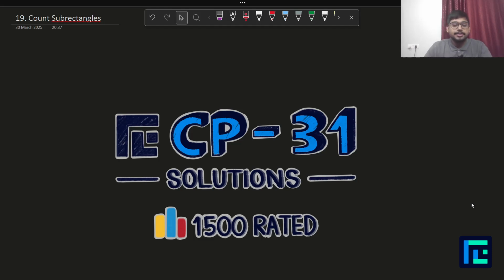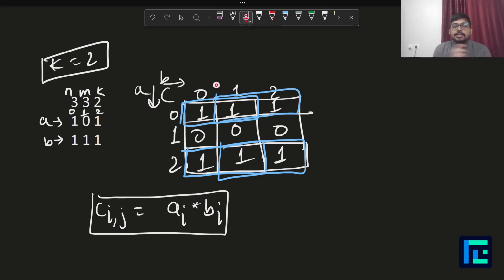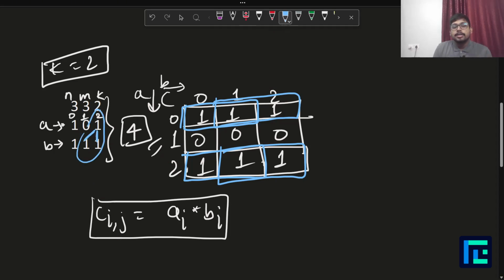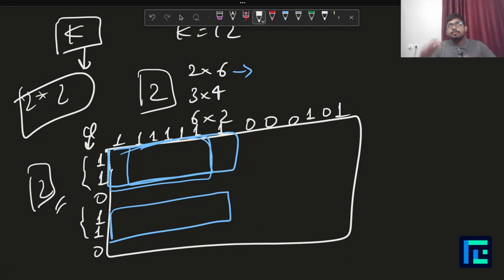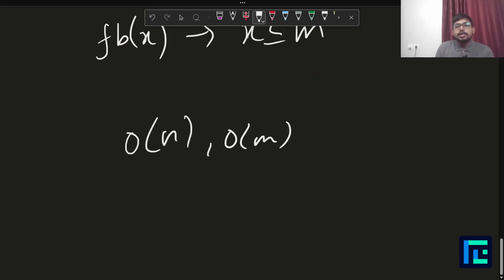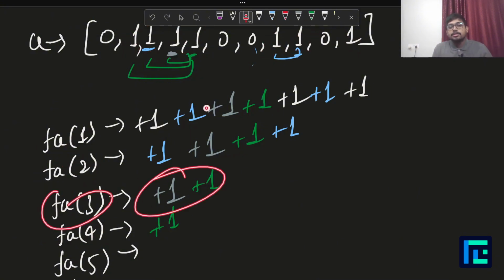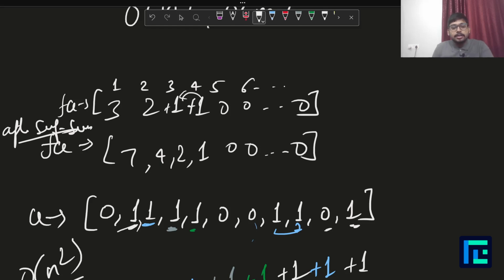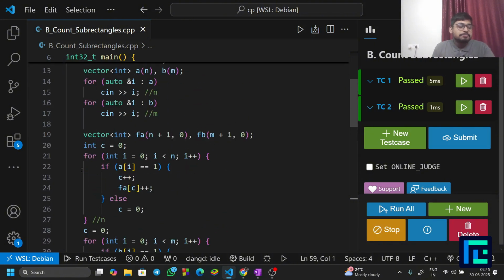#19 Count Subrectangles | Video Solution | 1500 Rated | TLE CP-31 Sheet | Best Codeforces Problems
In this video, we will cover Problem #19 - Count Subrectangles of the 1500-rated problems from our TLE’s CP-31 Sheet - by Priyansh Agarwal.

Timestamps-
00:00 Reading the problem
8:20 Approach
29:28 Code